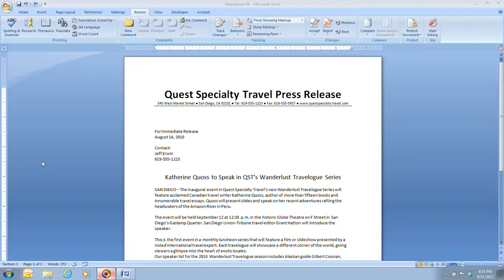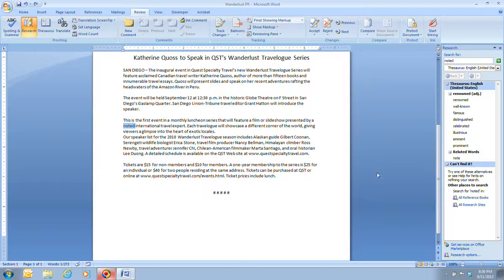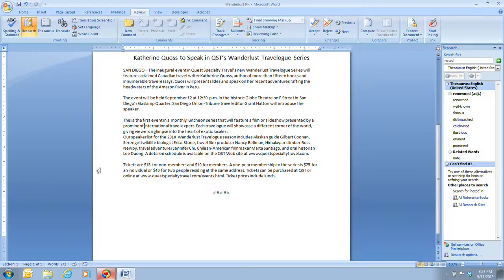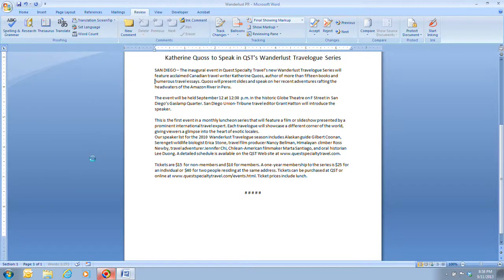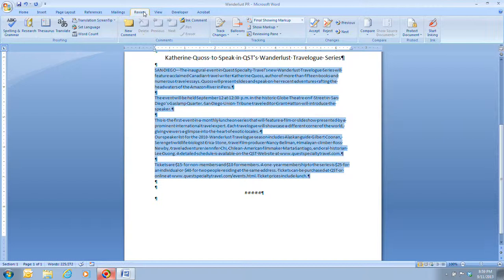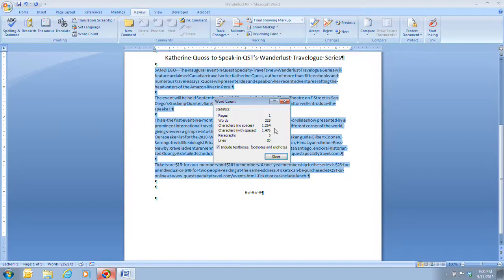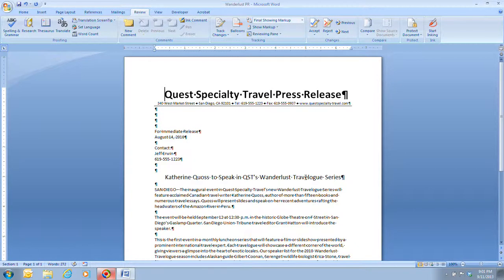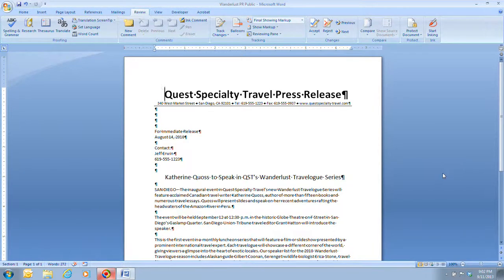Word B Video 6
Researching Information Page Word 36